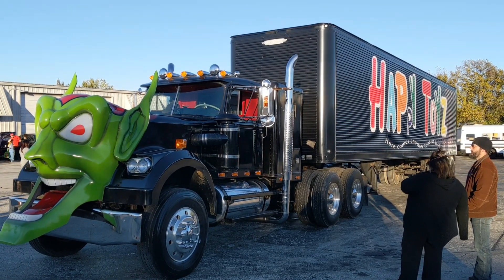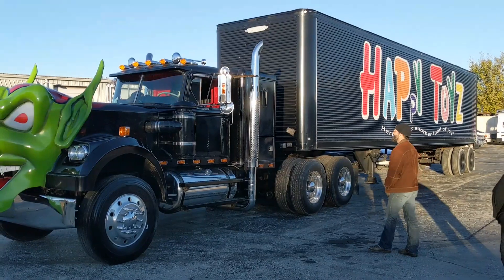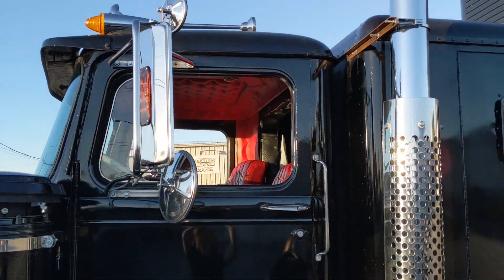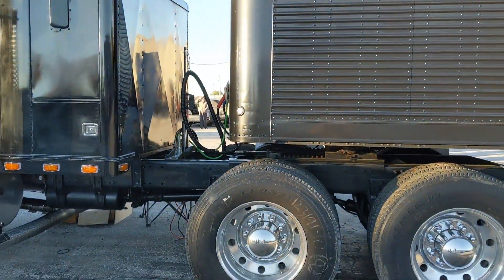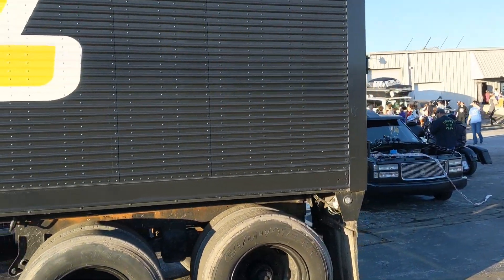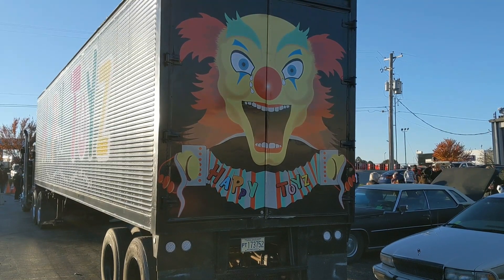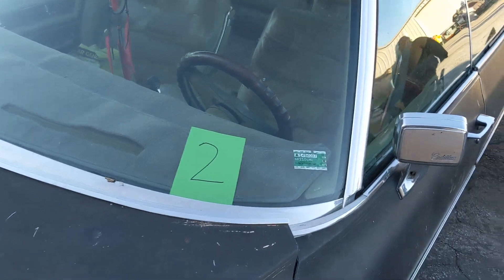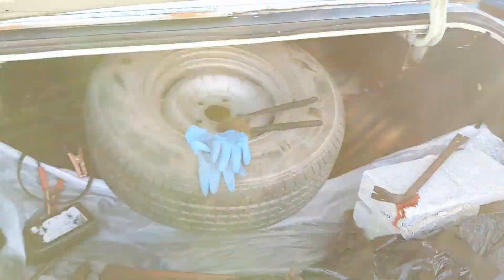The GOBLIN truck from Maximum Overdrive!! (faithful replica)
This is an accurate replica of the "Goblin" from Maximum Overdrive.  This truck is the culmination of more than 20 years of investment and of collecting parts.  This truck is now touring the country, making appearances at events everywhere.